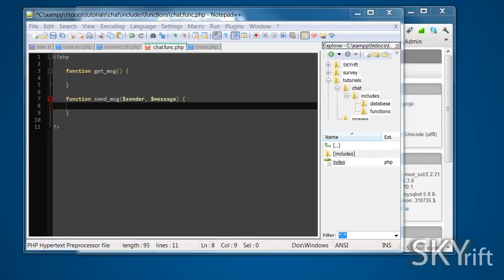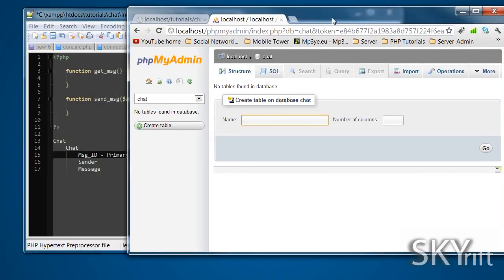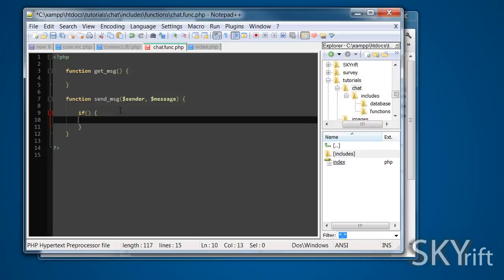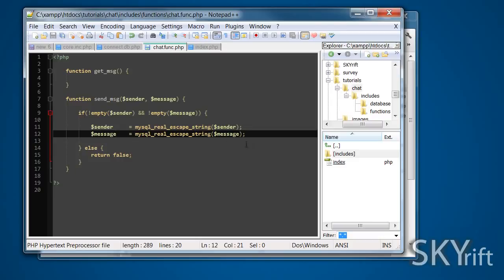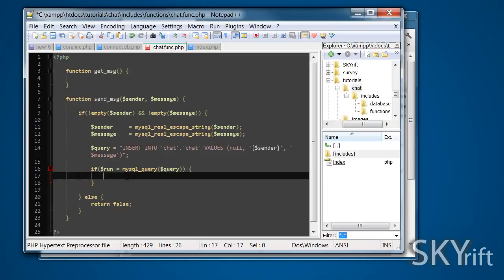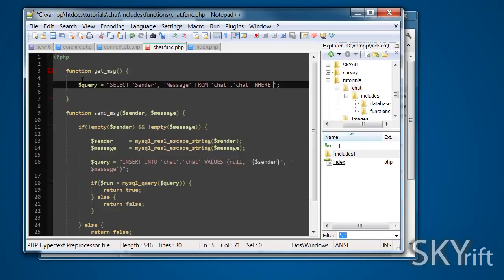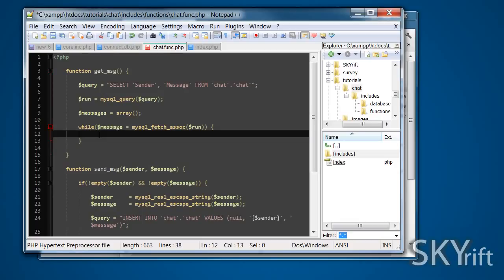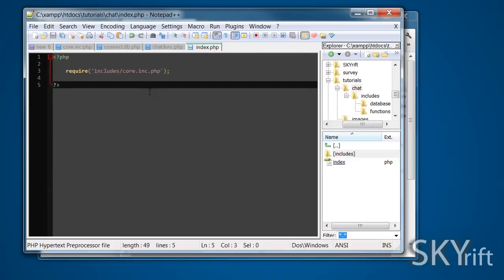PHP + MYSQL Simple Chat Application Part 2 Chat Functions 720 X 1280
PHP + MYSQL Simple Chat Application Part 2   Chat Functions